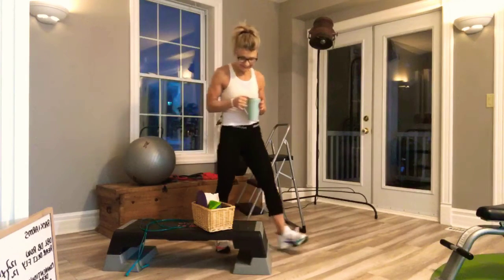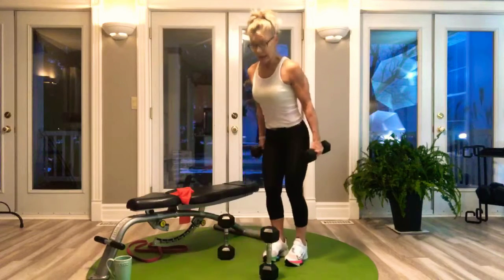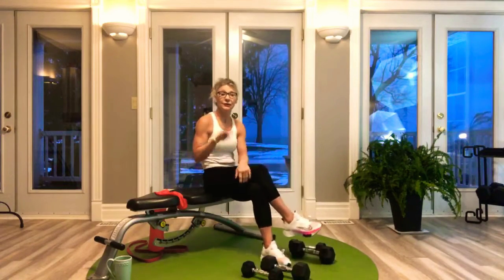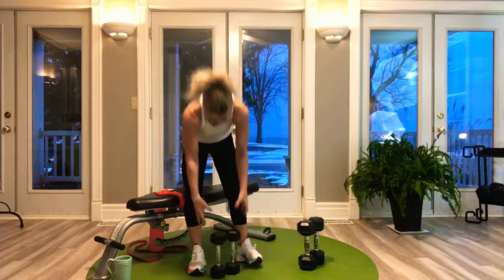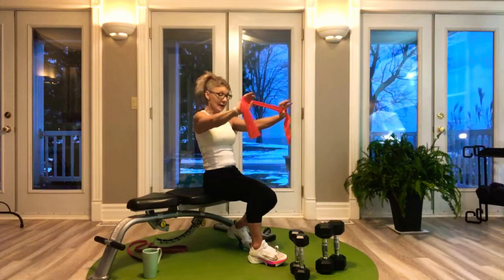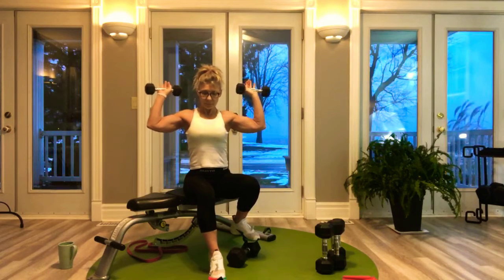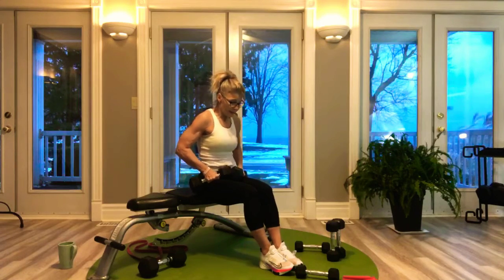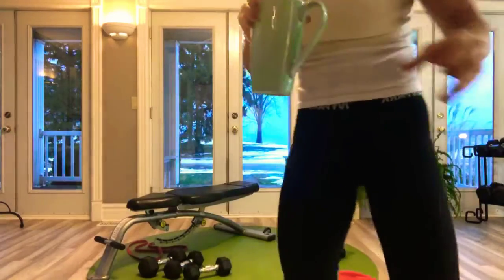December 28 2020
Back and Arms
The Workout:
12 Double Dumbbell Row
SS/w 12 Rear Delt Fly
X4

10 Conventional Deadlift
SS/w 10 Biceps Curls
X4

8 Band Pulldowns
TS/w 8 Band Face Pull
TS/w 8 Band Triceps Kickbacks
X3

8/8 Single Arm Dumbbell Row
SS/w 8 "W" Raises
X3

8 Dumbbell Hammer Curl
SS/w 8 Triceps Dips
X3